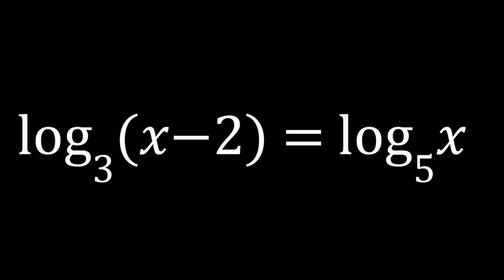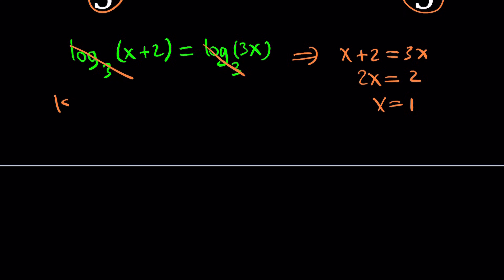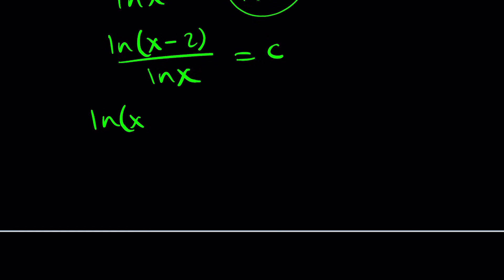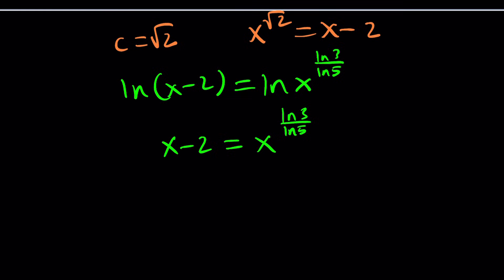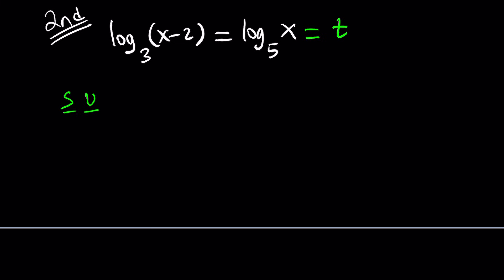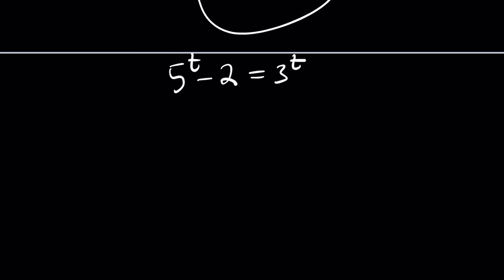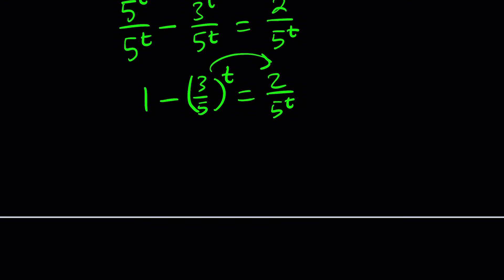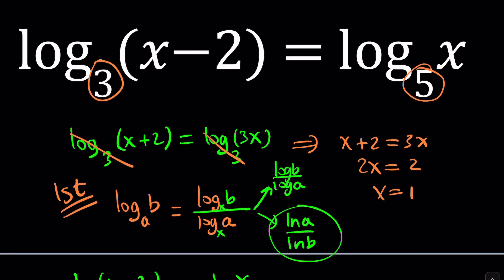A Weird Log Equation | Can You Solve?